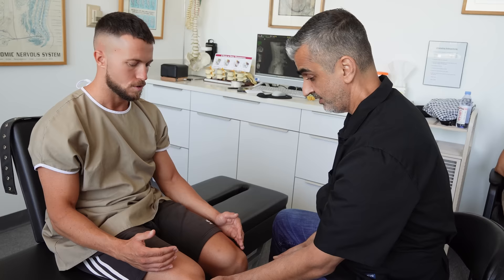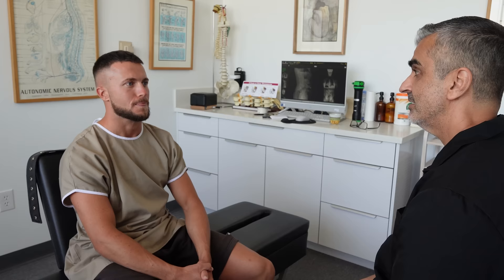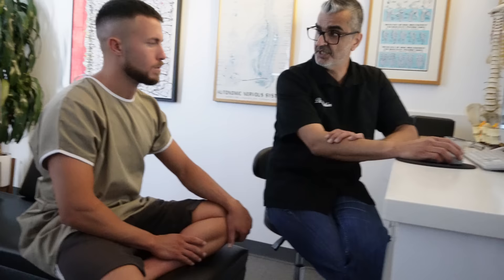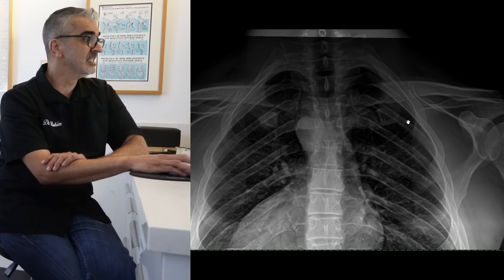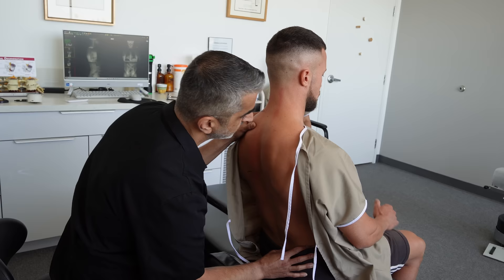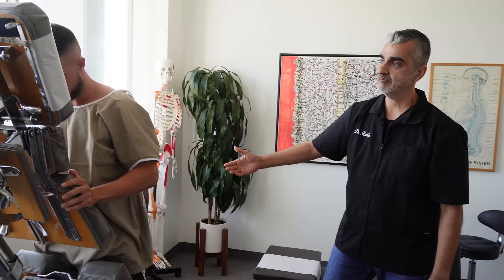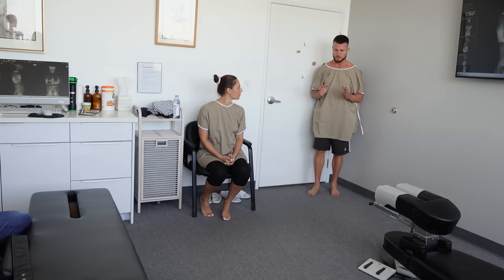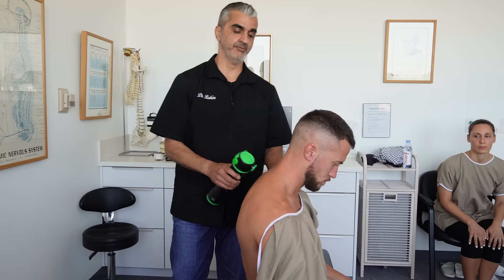Boxer From Greece with Shoulder & Knee Imbalances, TMJ, Clavicle & Ribs Helped!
Kostas came from Greece with his Zoe for help with his shoulder & knee imbalances. Kostas was a national boxing champion back in Greece and has sustained injuries through his career, as many boxers do. Dr. Rahim explains that the majority of his imbalance are predisposed from his foundation and spine misalignments which produced multiple compensations in his body. Dr. Rahim began working on his foundation, namely his sacrum. In addition, Dr. Rahim worked on his scapula (wing bone) which is the major stabilizer of the shoulder girdle complex, along with his rib and clavicle. This is a complicated kinetic chain case. Please enjoy the episode!

0:00 - Intro Welcome to the Office
0:09 - Consultation
4:47 - X-ray Analysis
13:31 - Walking Analysis
14:47 - Scoping
16:06 - Palpation
17:01 - Examination
20:56 - Game Plan
21:54 - Neck Adjustment
22:55 - Sacrum Adjustment On Hylo Table
23:12 - T6 Adjustment On Hylo Table
24:04 - Walk Off The Adjustment
25:05 - Re-Scoping
25:58 - Examination After Adjustment
26:25 - Feet Adjustment
27:16 - Jaw Adjustment
28:17 - Ears Adjustment
28:40 - Scapula Adjustment On Hylo Table
29:52 - Rib Adjustment On Hylo Table
30:28 - Walk Off The Adjustment
31:26 - Vibration Therapy
31:46 - Hands Adjustment
32:54 - Clavicle Adjustment On Hylo Table
33:47 - Vibration Therapy
34:33 - Shoulders Adjustment
35:15 - Outro